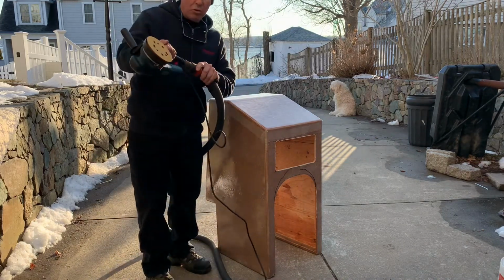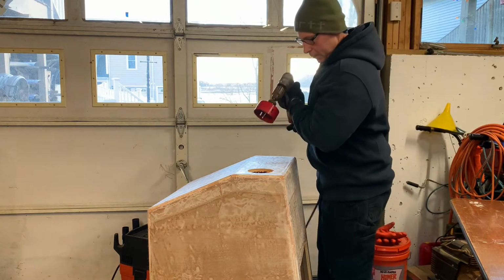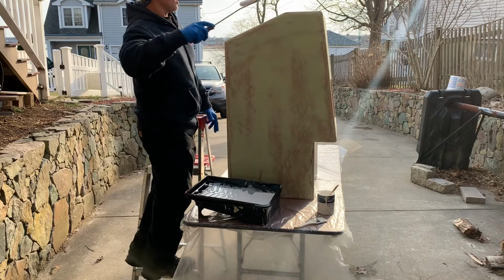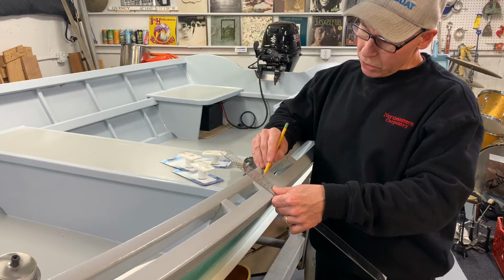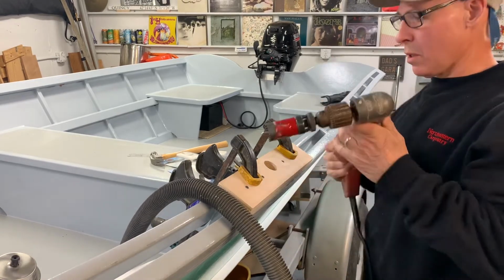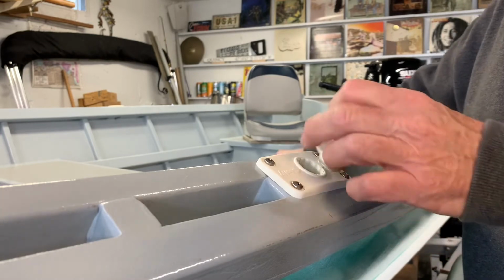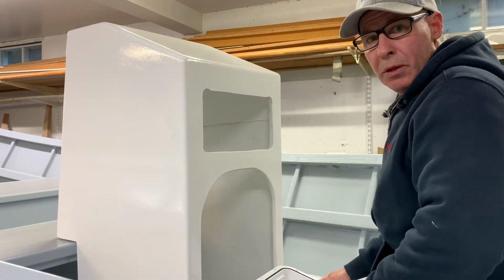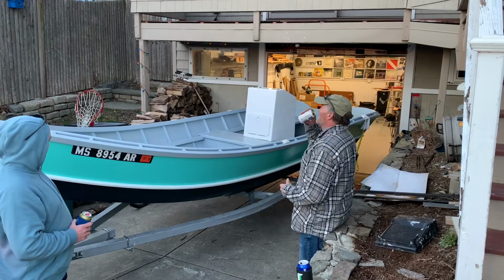Building a Center Console part 4￼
In this episode we fair, paint and install the console.